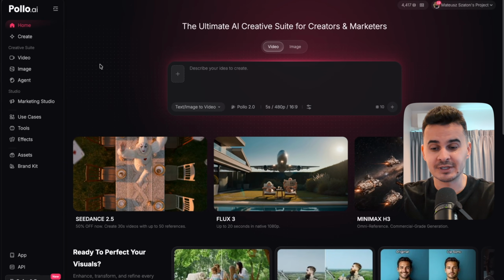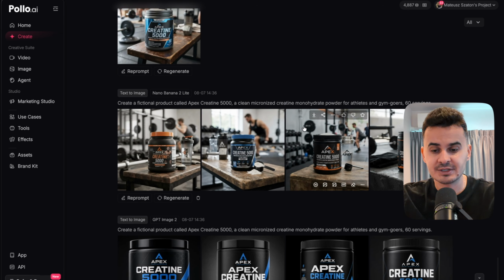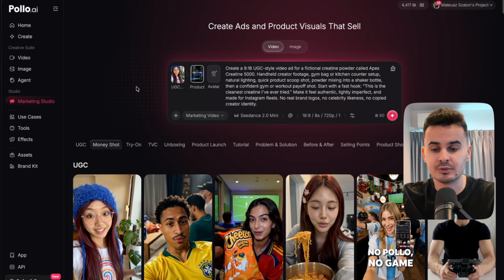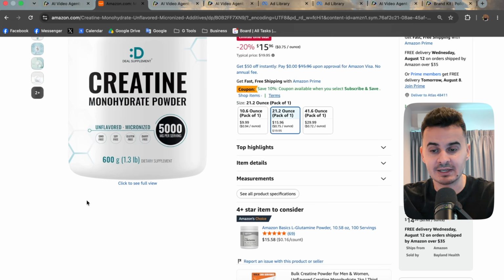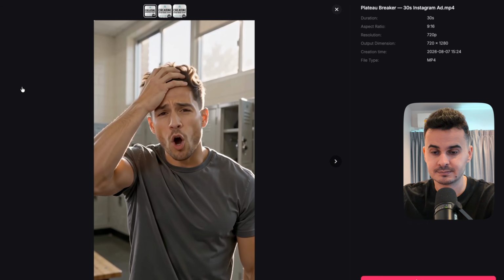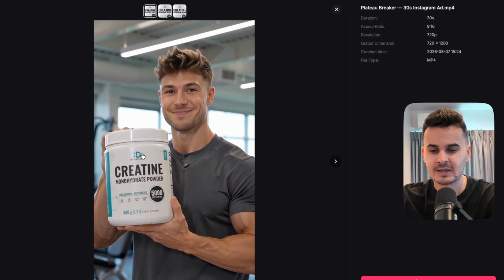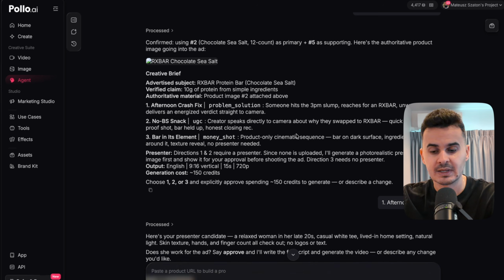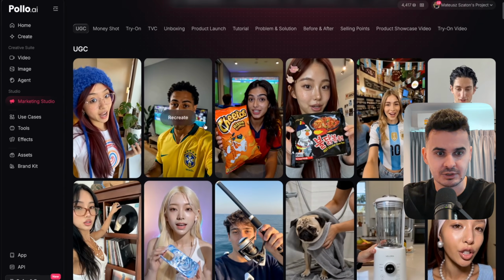5 Realistic AI UGC Ads from JUST 1 Image (Pollo Agent)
Pollo Agent 2.0 turns any product link into a finished video ad - no scripting, no filming, no editing. In this video, I create a fake product from scratch using AI image generation, then use Pollo Agent to build UGC-style video ads from a URL, clone a real competitor ad from Meta Ads Library, and set up a Brand Kit that keeps everything on brand automatically.

Timestamps:
0:00 - These Ads Weren't Made By Me
0:26 - Pollo AI Dashboard Overview
0:43 - Creating a Fake Product With AI
1:30 - Marketing Studio: UGC Ad Styles
2:30 - Generating Our First Video Ad
4:56 - Pollo Agent: URL to Video Ad
5:35 - Pasting a Product Link (Full Demo)
6:12 - How the Agent Picks Ad Angles
7:34 - Full AI-Generated Ad (Review)
8:33 - Cloning a Competitor Ad
9:23 - Meta Ads Library Walkthrough
9:57 - Clone Ad Output + Results
11:45 - Brand Kit Setup
12:10 - Final Thoughts